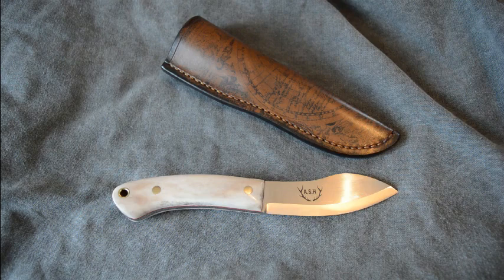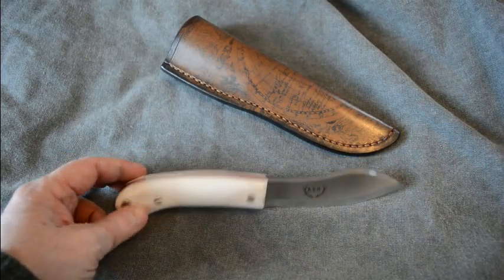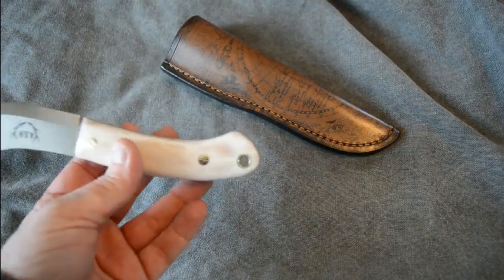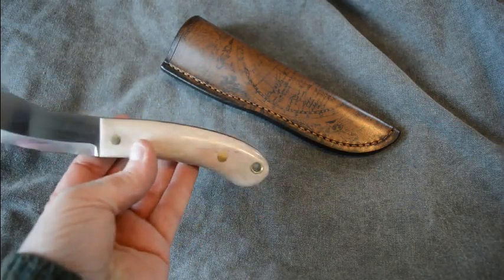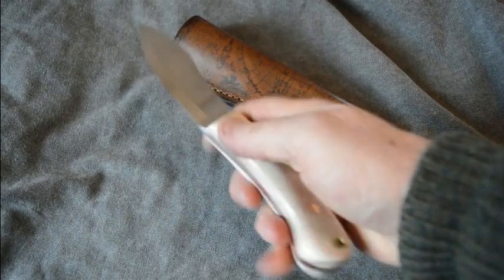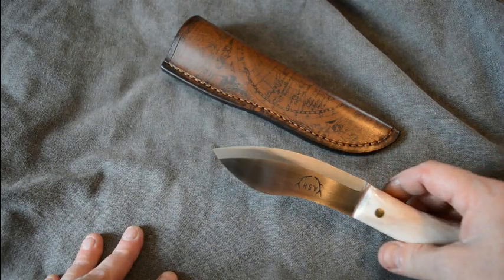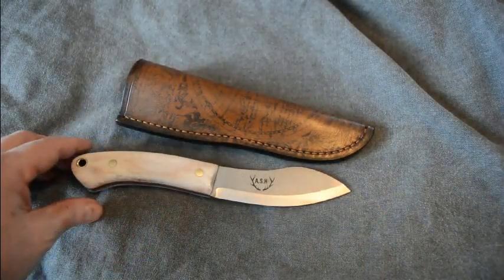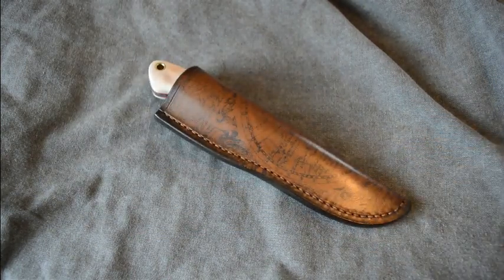Nessmuk knife and sheath with Reindeer antler handle.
Nessmuk knife with Arctic Reindeer antler handle.
Old world sheath.